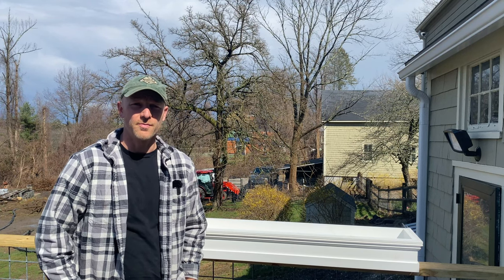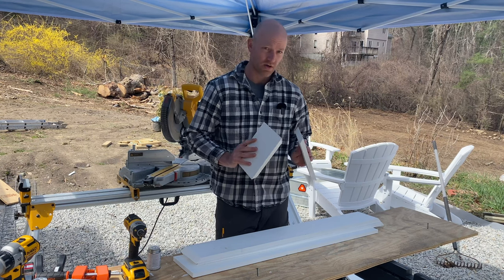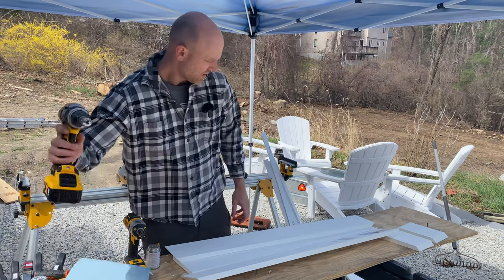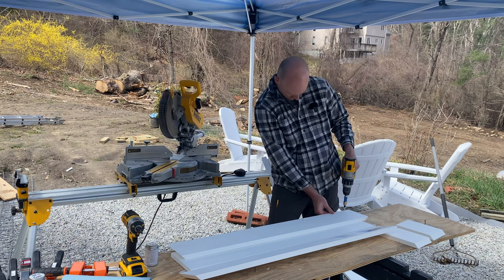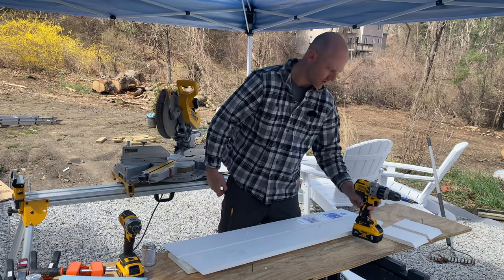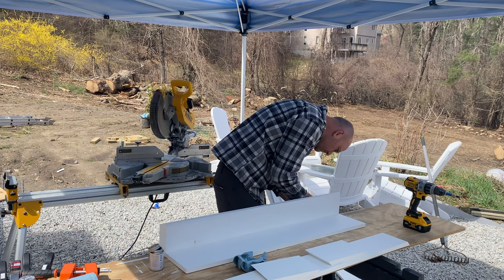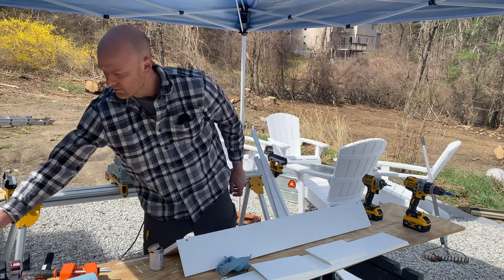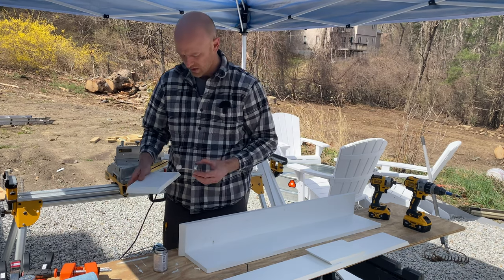You Can Build These Easy And Maintenance Free PVC Window Boxes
Today we're building some DIY maintenance free window flower boxes for the front of our house - with using PVC trim you'll never paint again or have to worry about them rotting away!

Thanks for following along on this journey as we bring this abandoned farm back to what it used to be 200 years ago and more!

Lauren and I bought an abandoned farm in 2020.  We're working on cleaning up and clearing out the land to turn it back into a vibrant working homestead/farm in order to produce healthy foods as well as have a little fun along the way!

Here is the list of equipment we use on our farm:

Tractor: Kioti DK6010SEHST with KL5521 Loader
Box Blade: Ideal BB6SDID
Pallet Forks: HLA Attachments HD4248
Grapple: Titan Implements Grapple Rake
Mower: Gravely ZT HD 60" with FR730V Kawasaki engine
Subsoiler: Countyline
Backhoe: Kioti KB2485
Drag Harrow: Loyal ATV 4'x4'
Chainsaw: Stihl MS462
Log Splitter: Champion 27 Ton Log Splitter
DIY Leaf Collection System